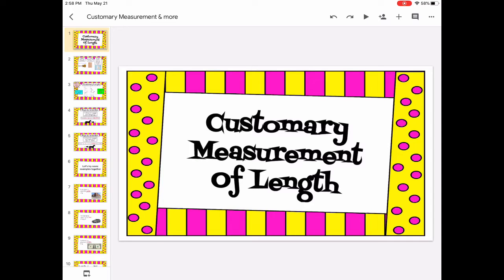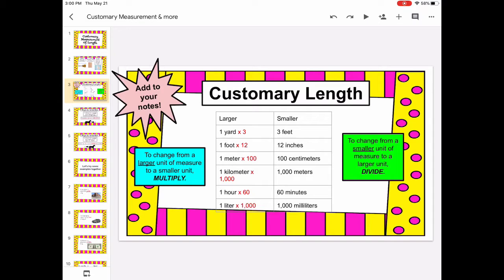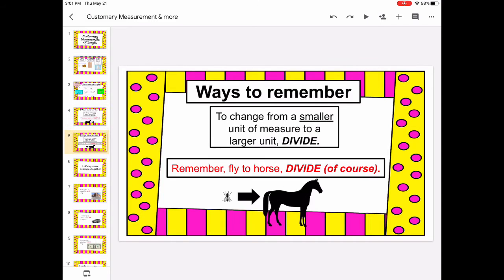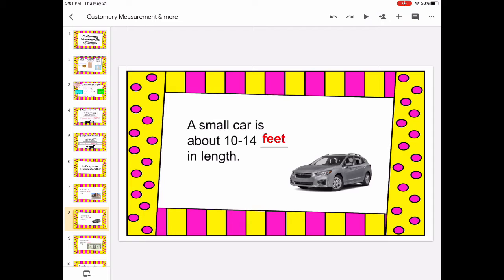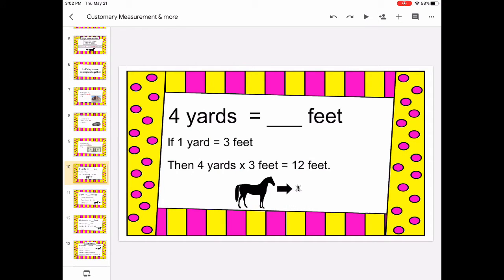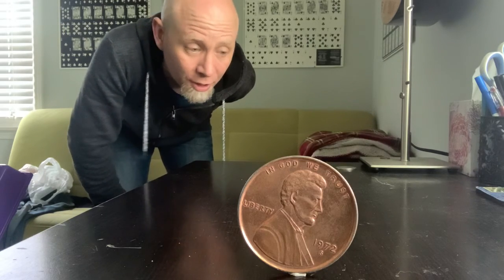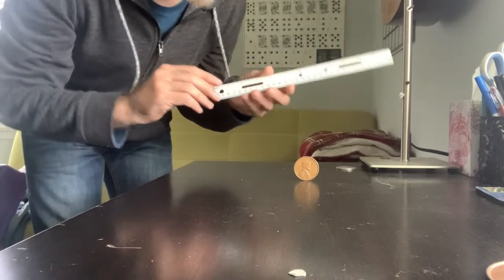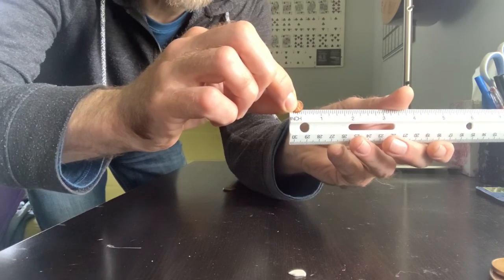Lesson 5-21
Customary length conversion & more